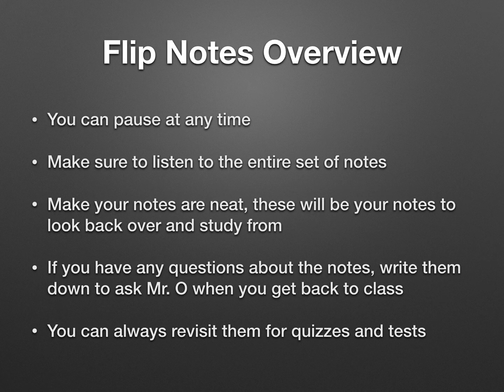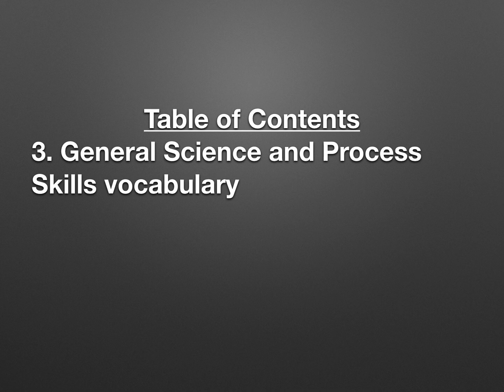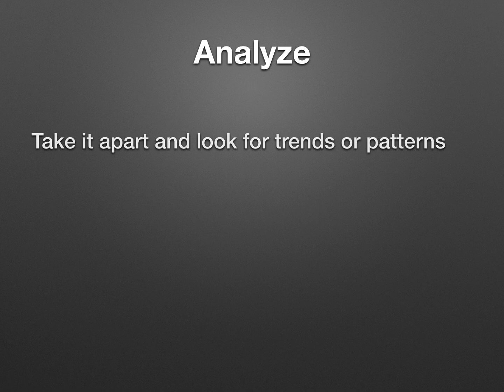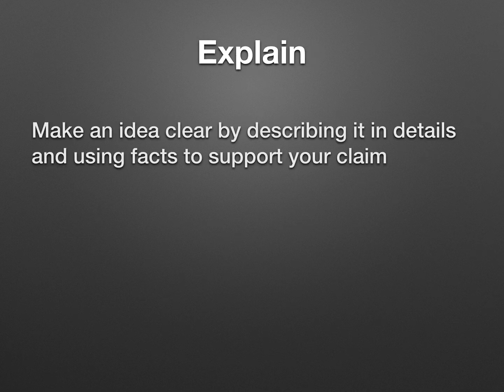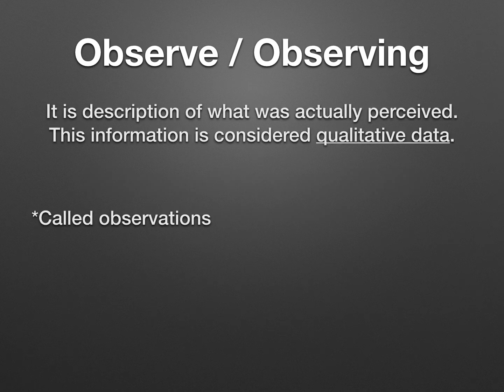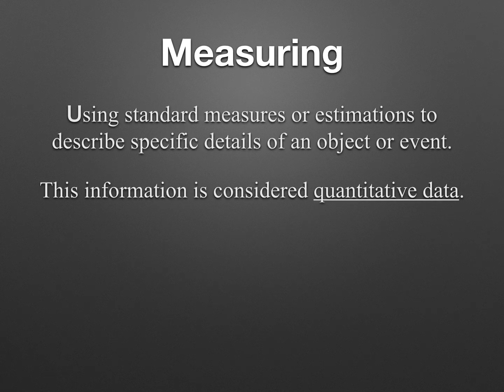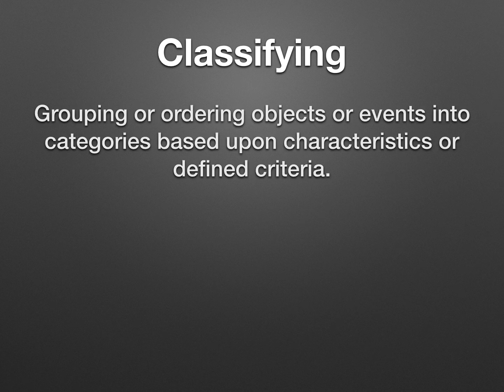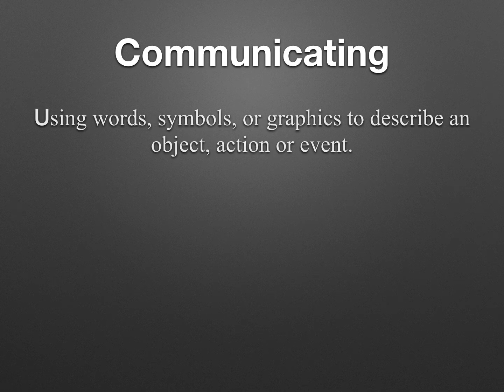General science vocab process skills flipped notes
Owl Science with Mr.O. General science vocab and processing skills in-class flipped notes